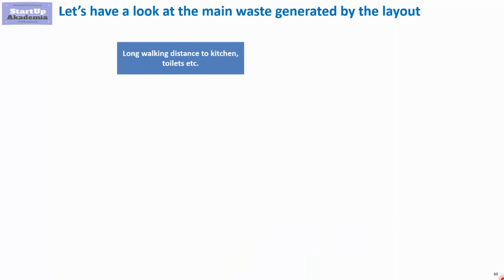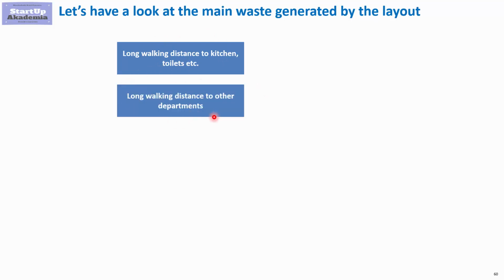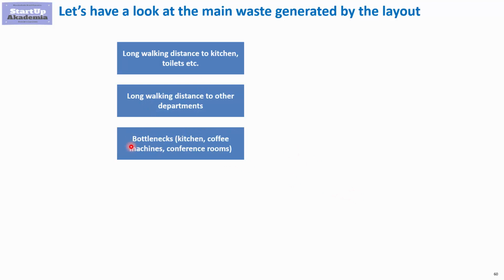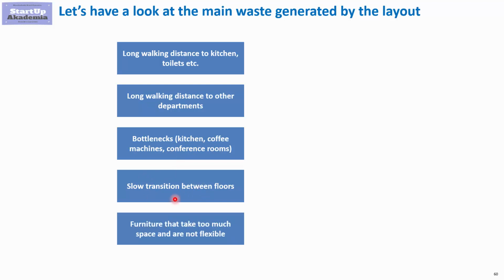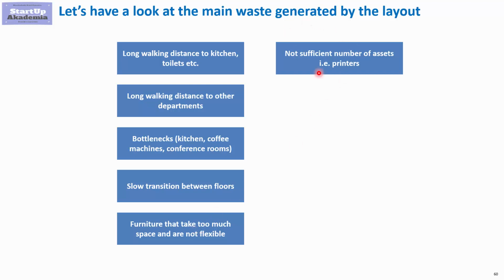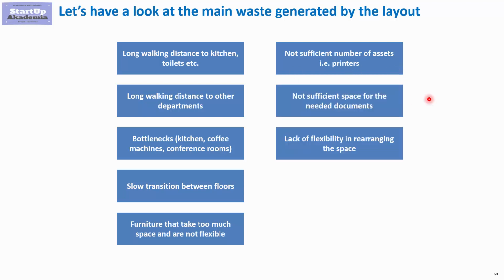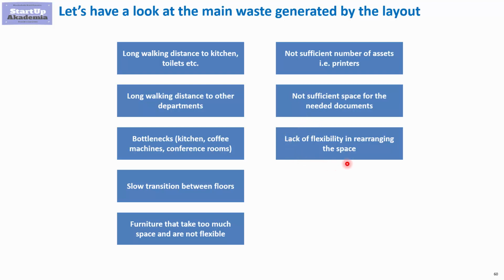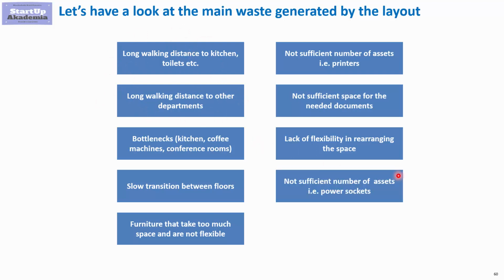Lean Office: Problems generated by mistakes with the Layout of the office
I will show how the layout generates problems/waste
This movie is a part of my online course Lean Office for Management Consultants & Analysts
 Check also other resources: